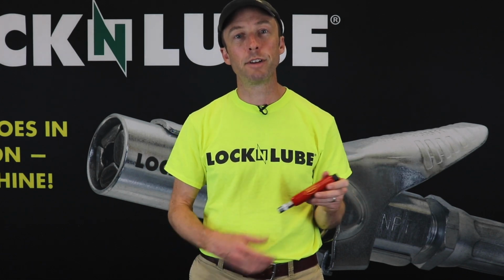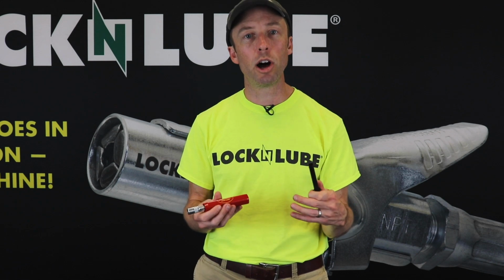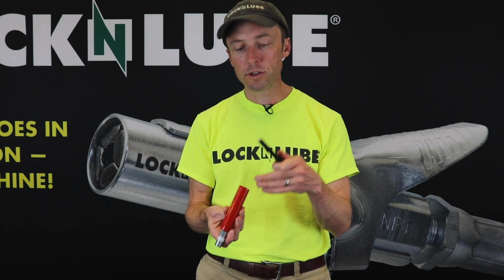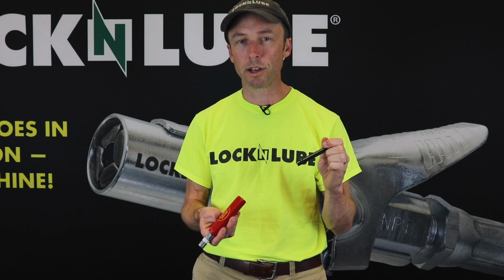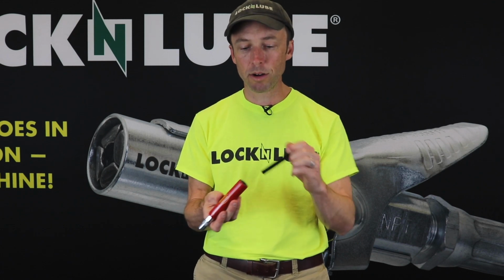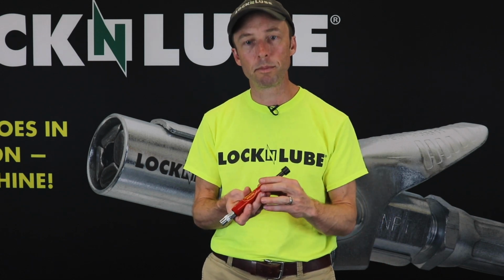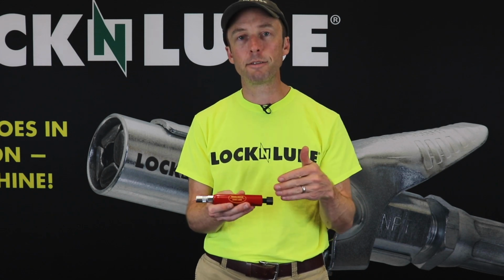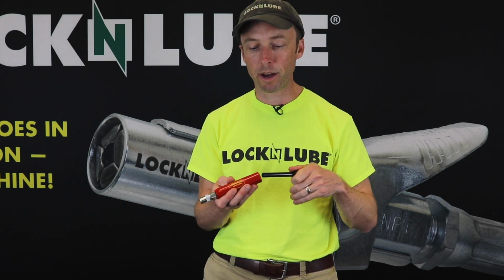The LockNLube Grease Buster®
The Original Grease Buster® is the toughest tool on the market to open clogged grease fittings.

• Cleans grease fittings & bearings
• Uses penetrating oil and hydraulic pressure
• Reduces downtime. Much cheaper than new bearings!
• Hose extension and pneumatic piston available